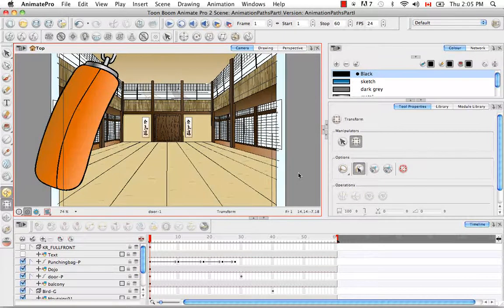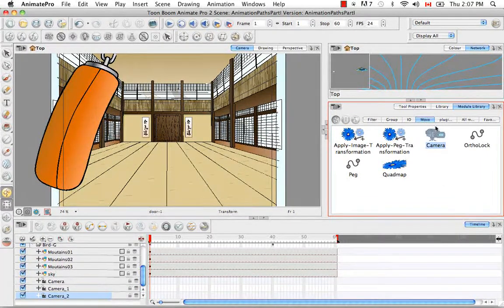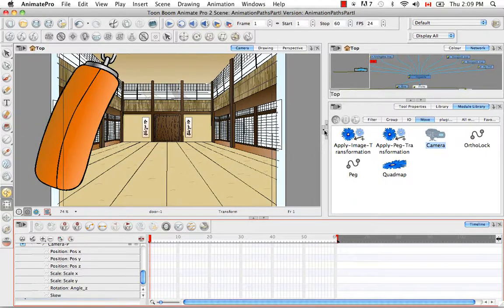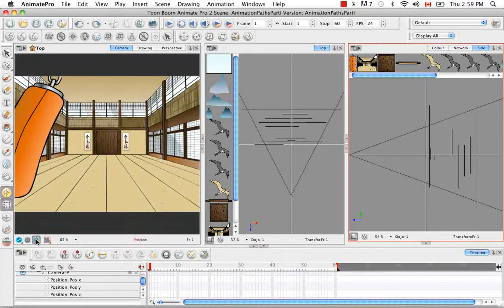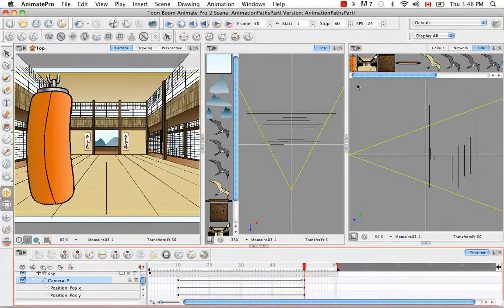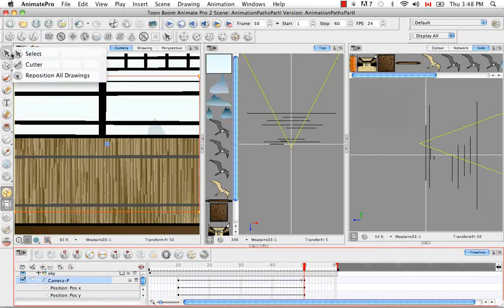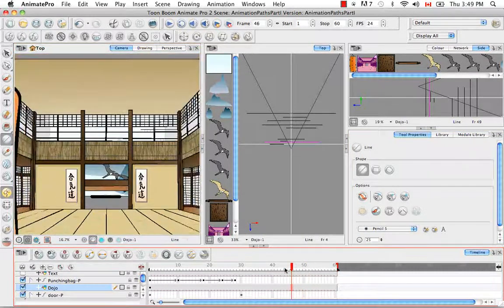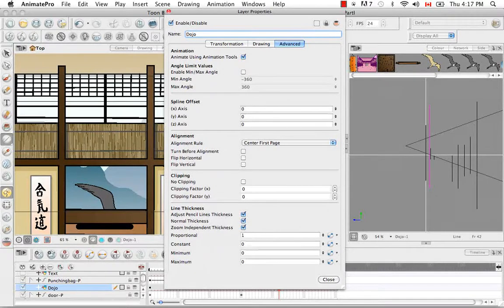71. Animate - Animate Pro Tutorials: Animating The Camera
Animating The Camera